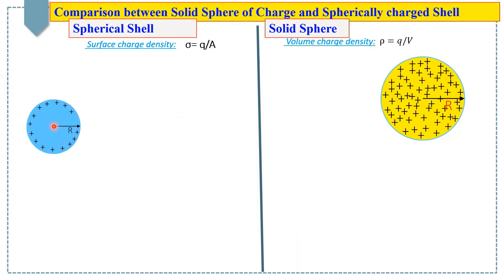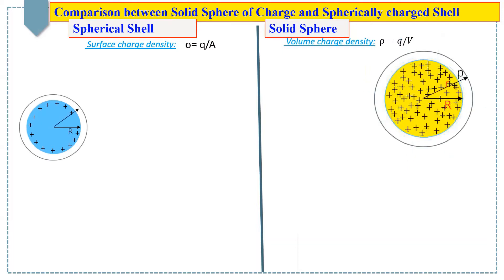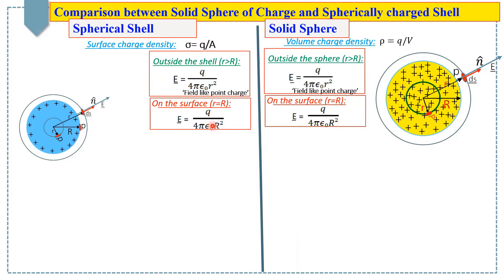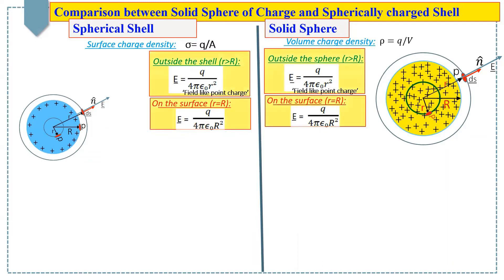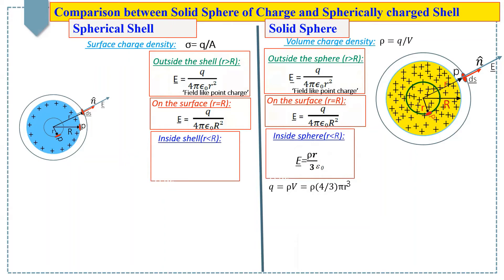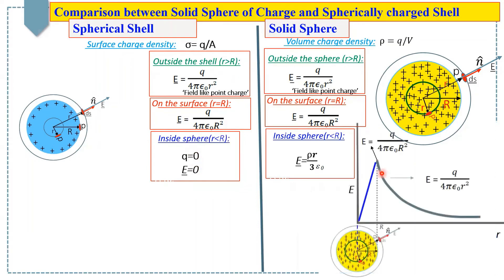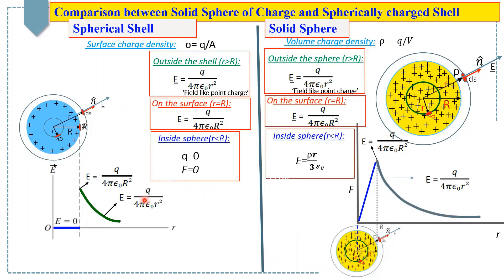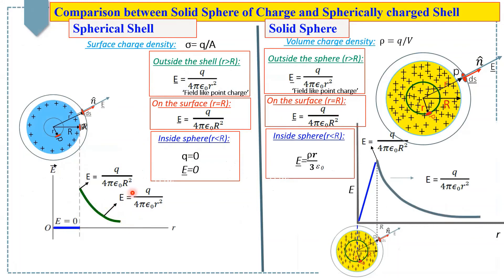Comparison of Solid Sphere of Charge and Spherically charged Shell (Applications of Gauss’s Law)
Electric Field due to Uniform Spherical Shell of Charge